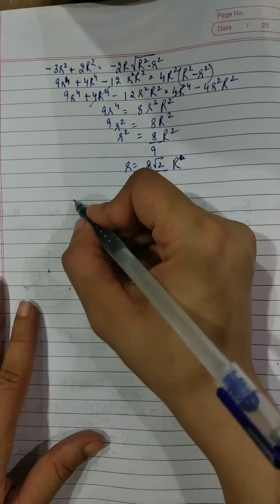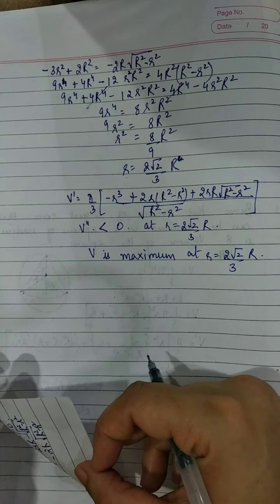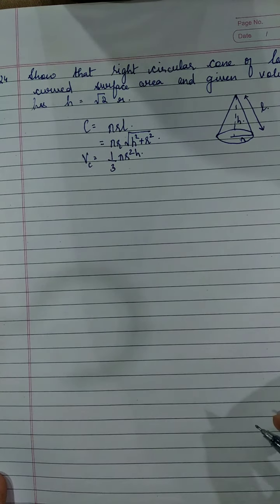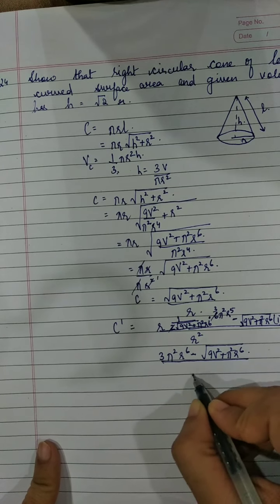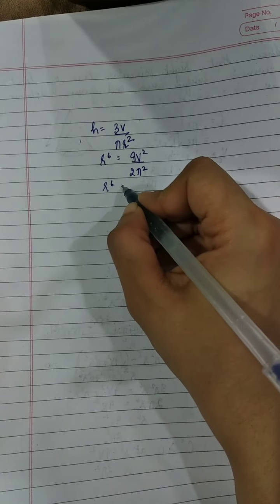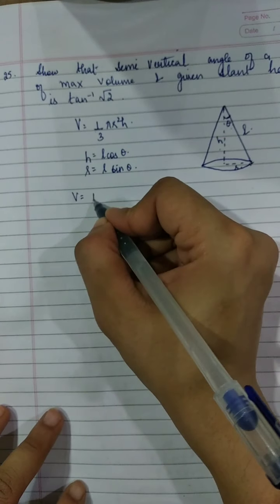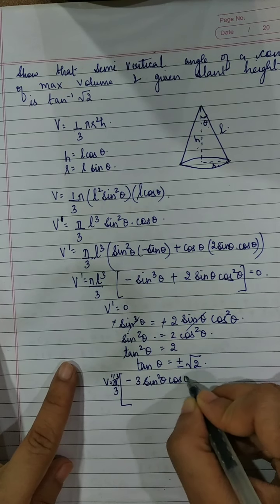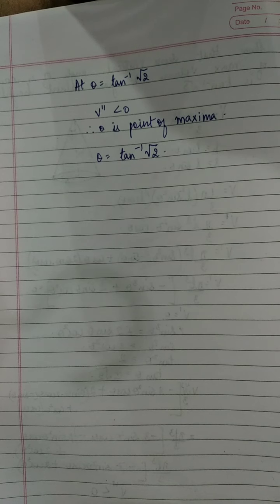CH 6 APPLICATION OF DERIVATIVES CLASS XII